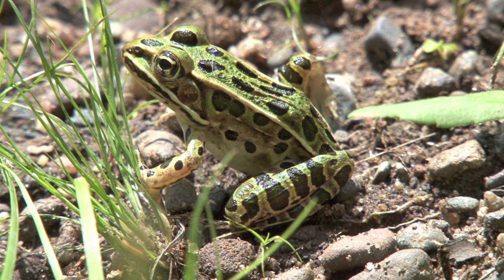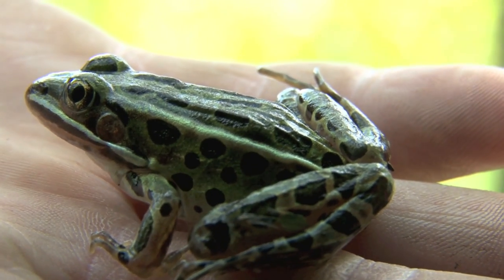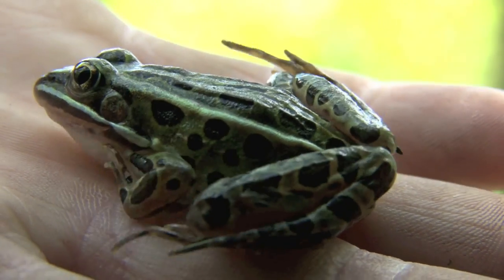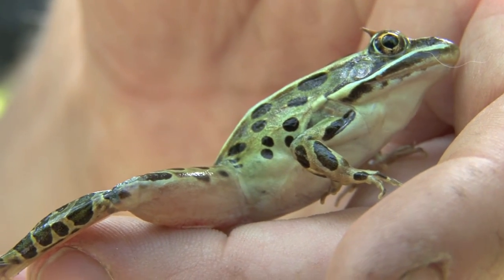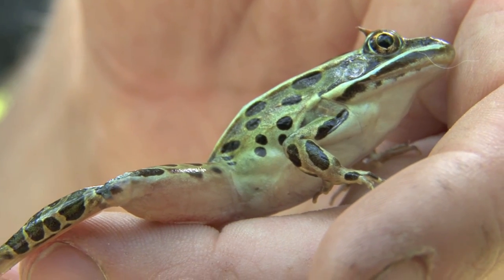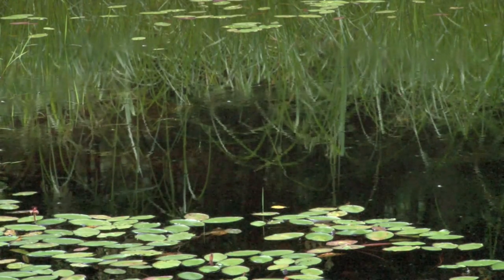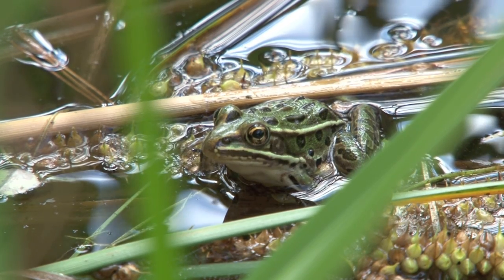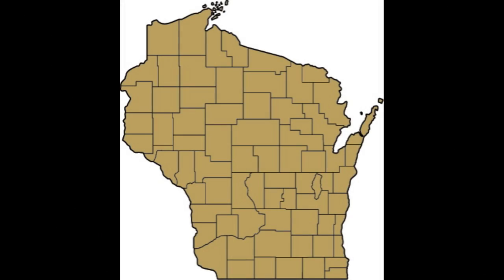Northern Leopard Frog (Lithobates pipiens)